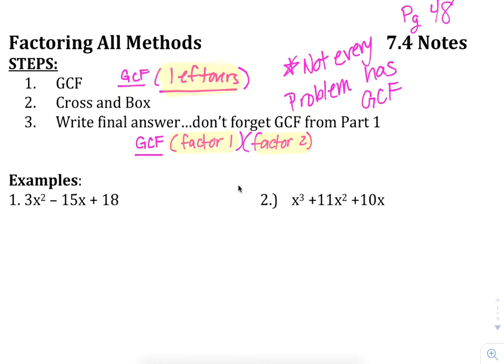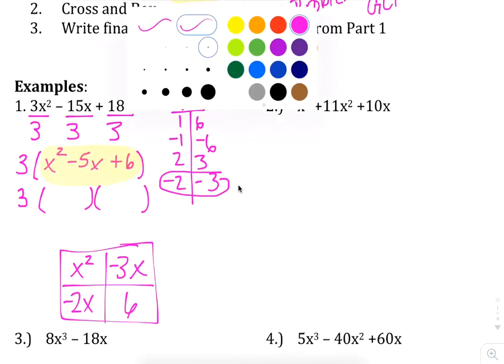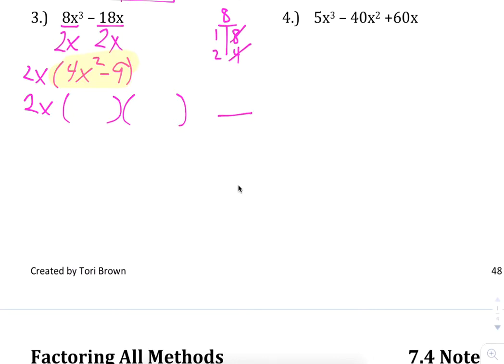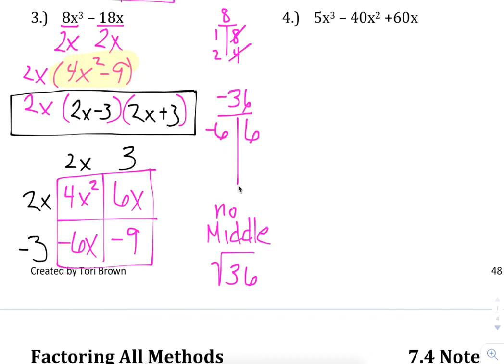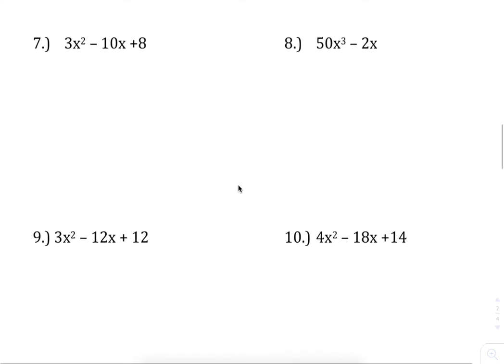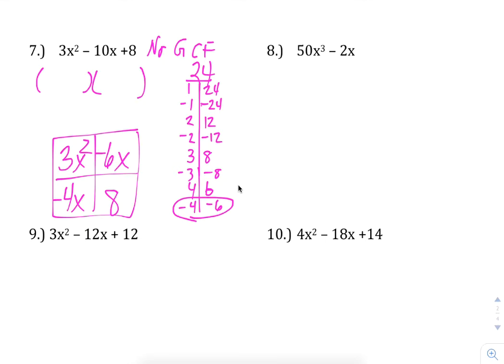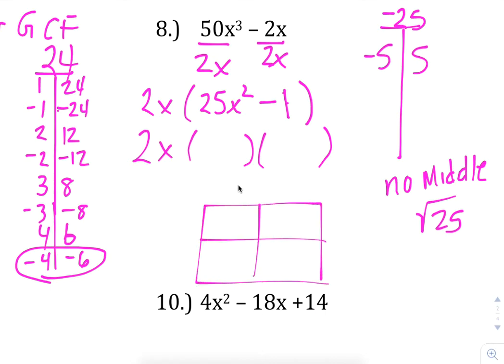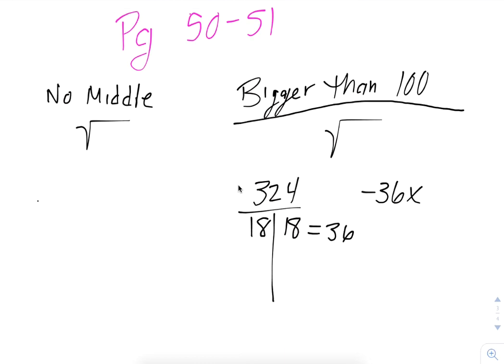7.4 Factoring All Mathods